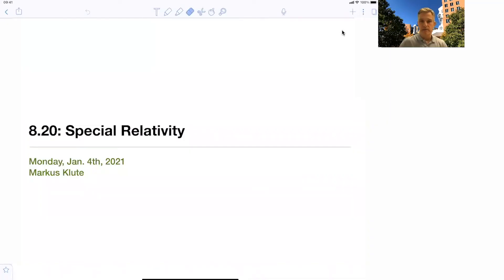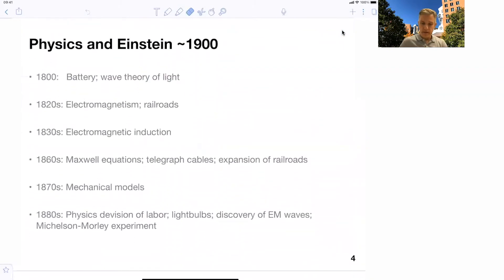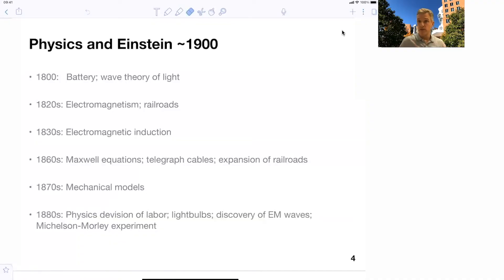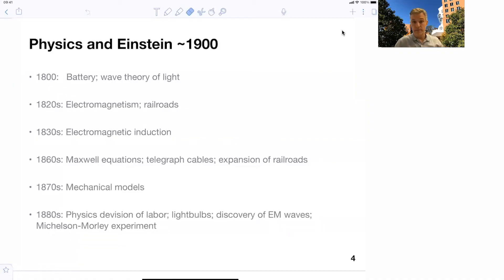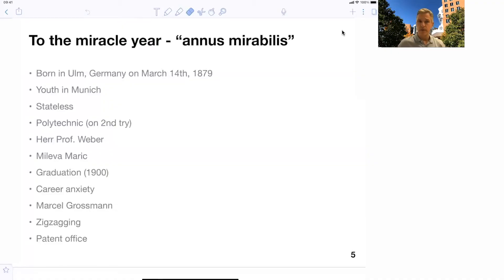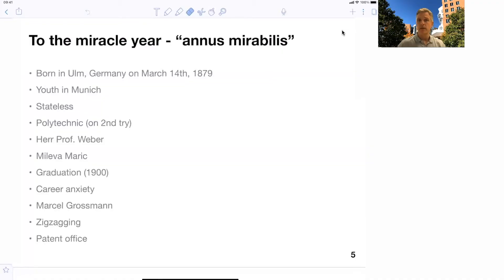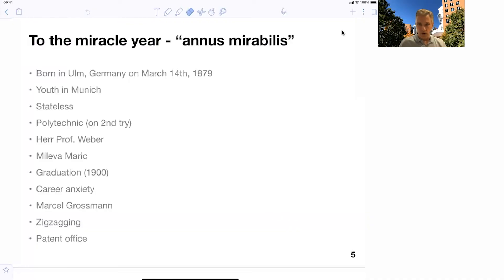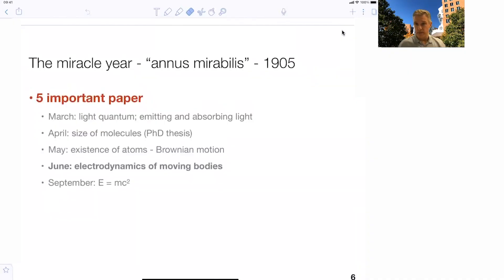1.3 History of Special Relativity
The historic backdrop for special relativity.